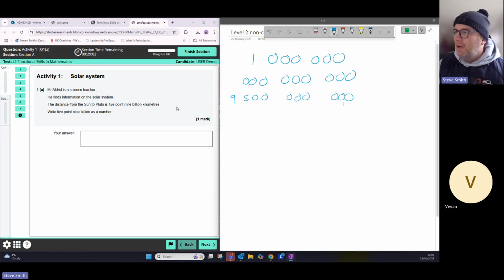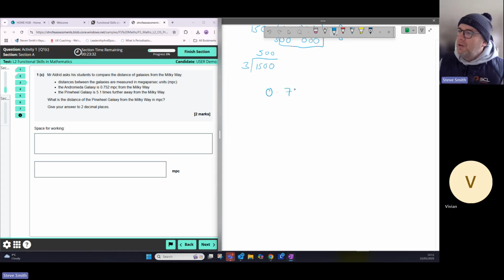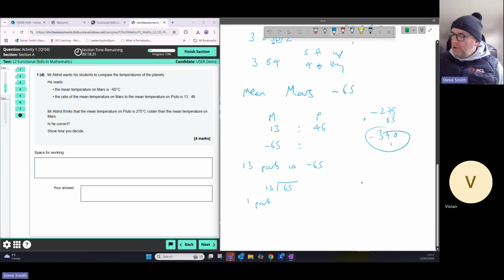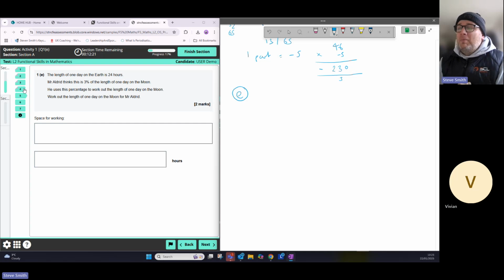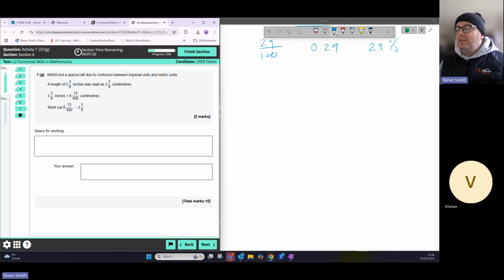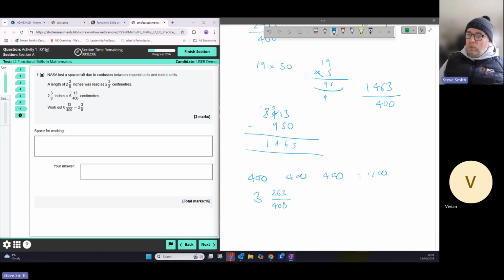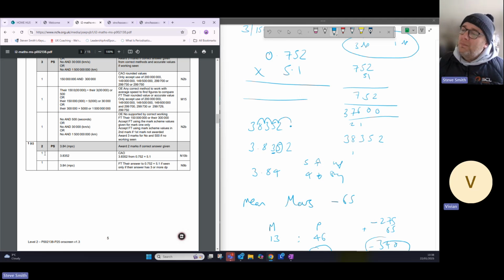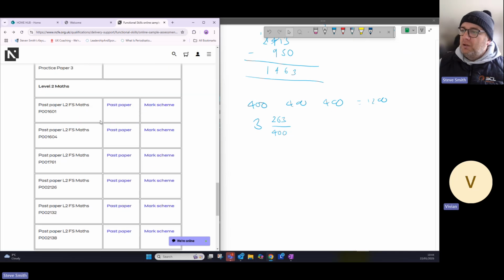Maths workshop Level 2 non calc paper 2138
A walk-through of an NCFE level 2 online practice paper number 2138, non-calculator section.